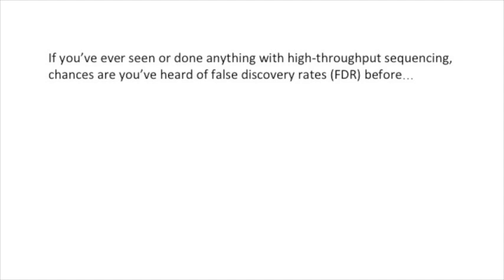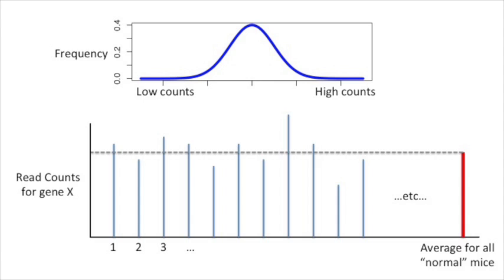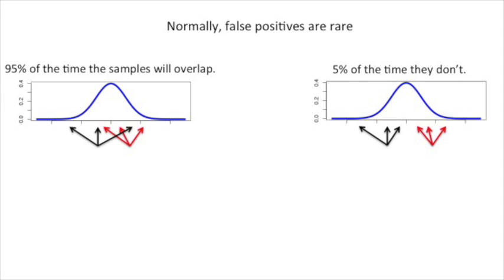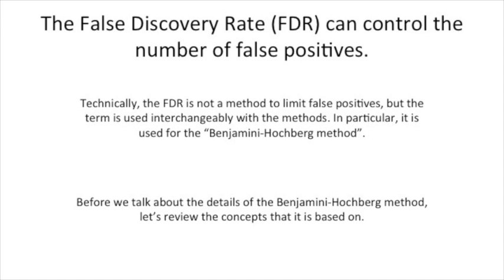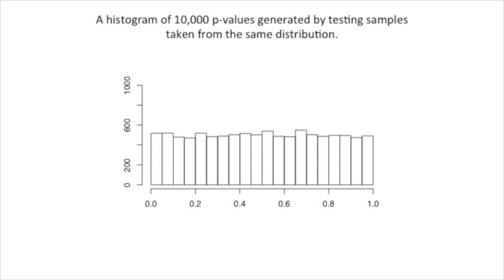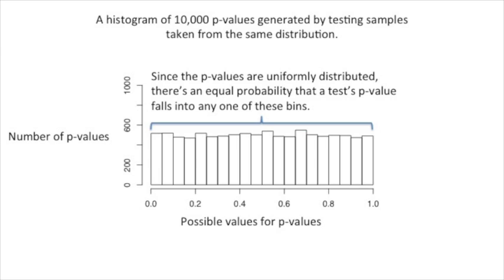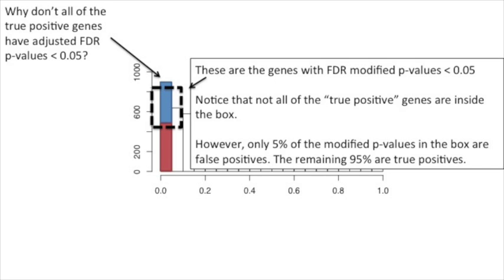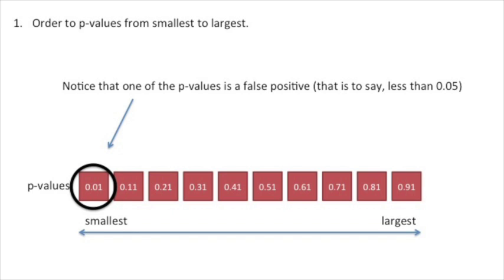False Discovery Rates, FDR, clearly explained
One of the best ways to prevent p-hacking is to adjust p-values for multiple testing. This StatQuest explains how the Benjamini-Hochberg method corrects for multiple-testing and FDR.

...or...